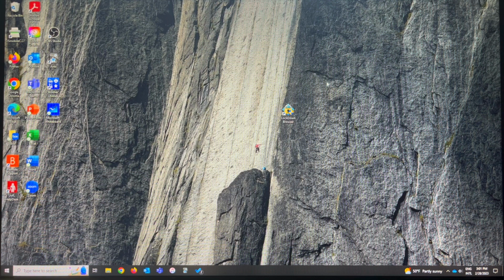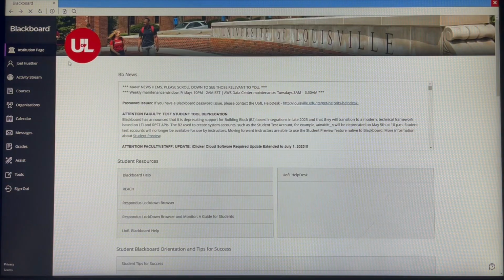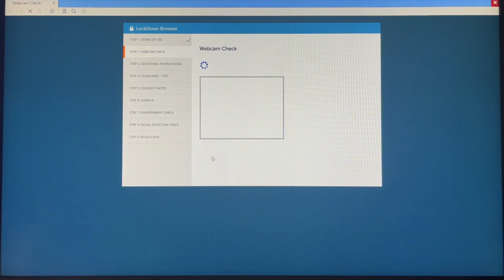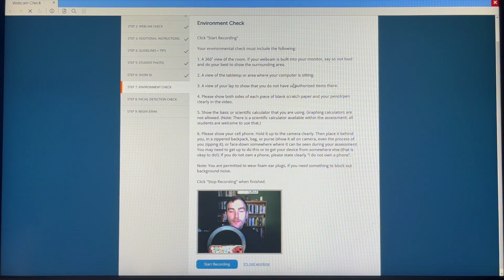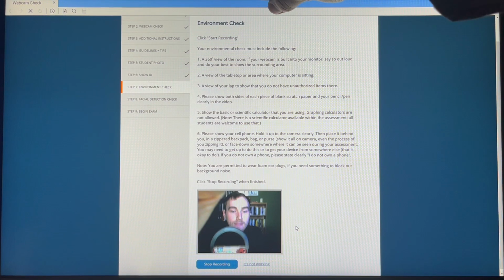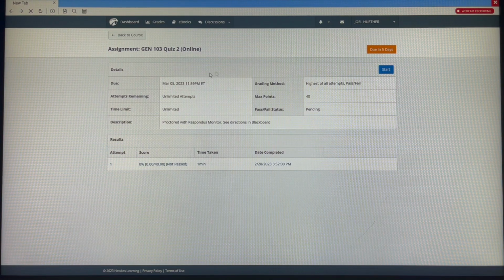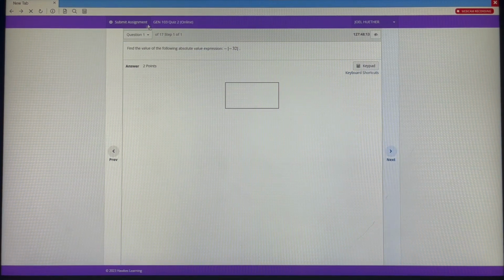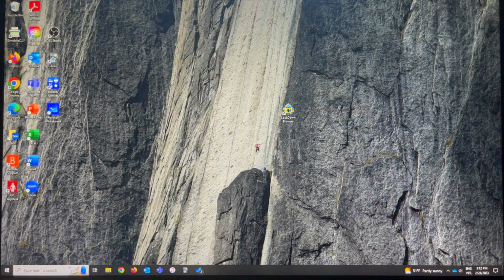Using Respondus for GEN 103/104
In this video, Mr. Huether will be showing you how to access Respondus Lockdown Browser for proctored assessments in GEN 103/104.